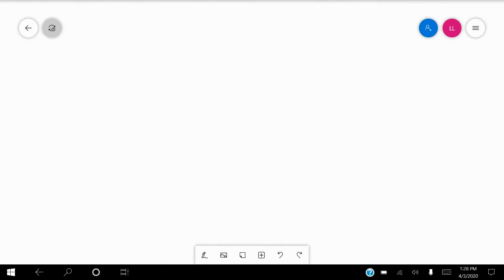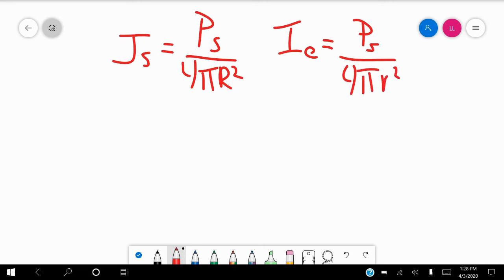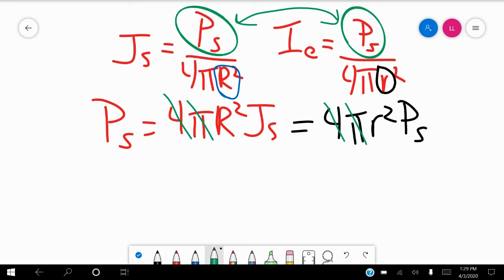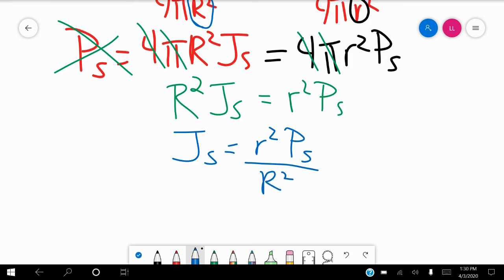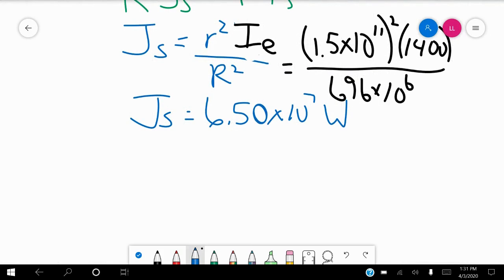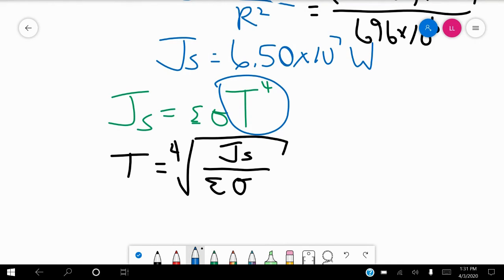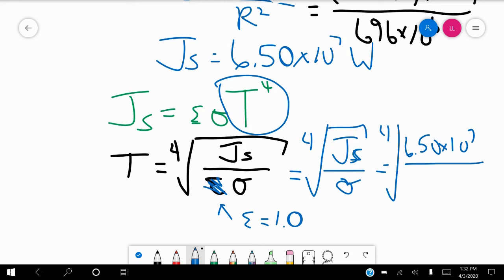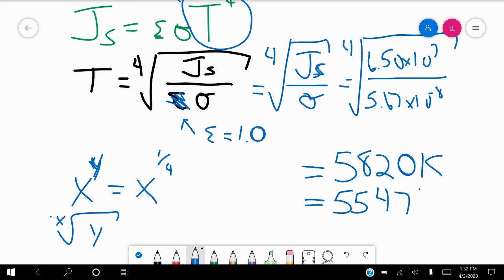Temperature of the Sun